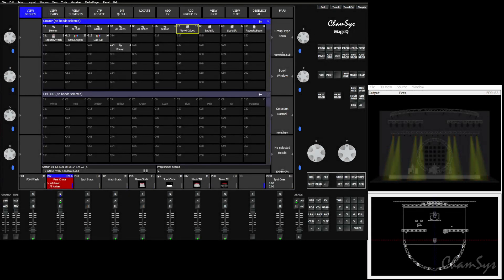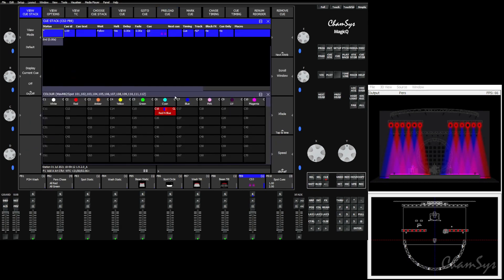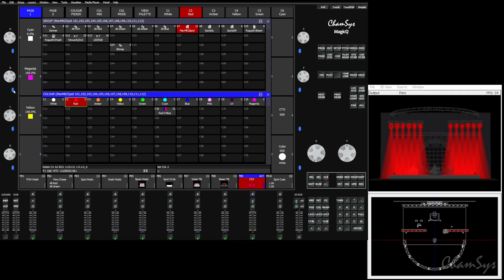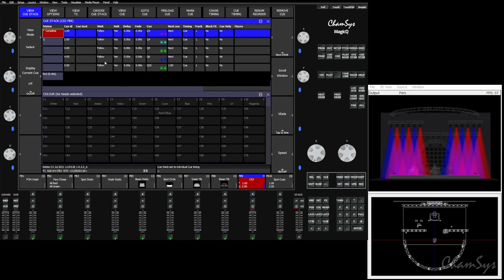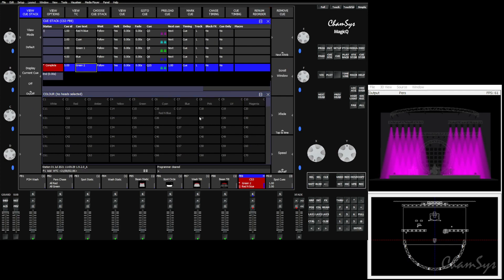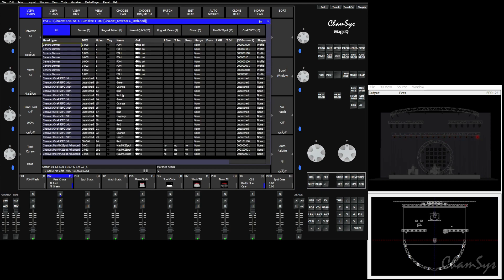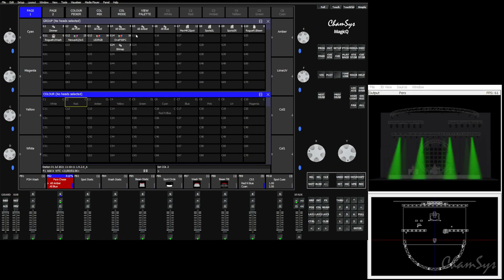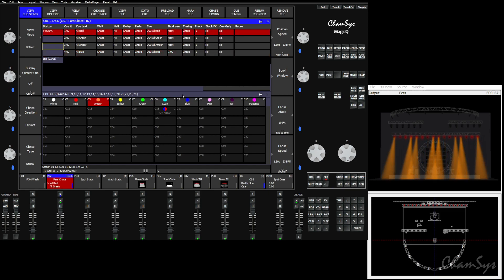MagicQ Feature Videos: Advanced Palettes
How functions such as Linked palettes, Expanding palettes and Replacing paletties in Cues can be used within MagicQ.